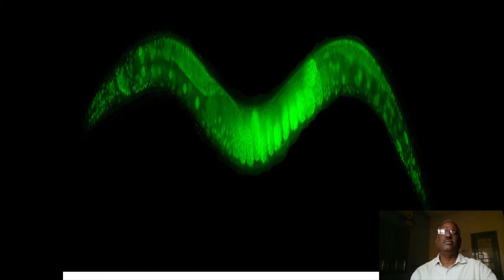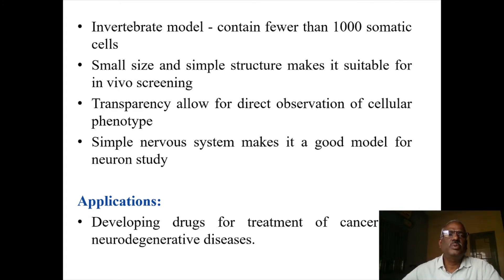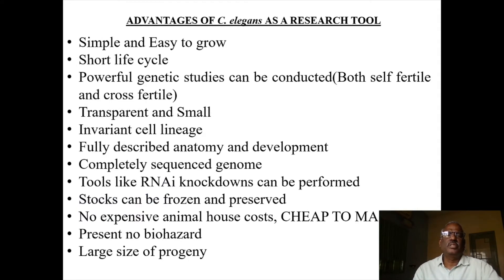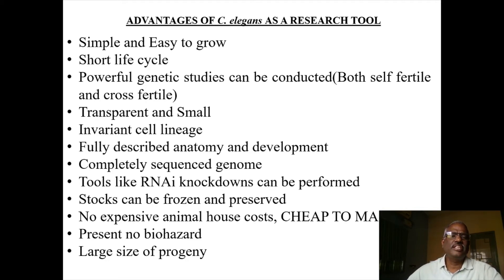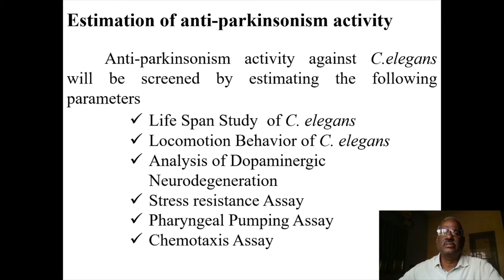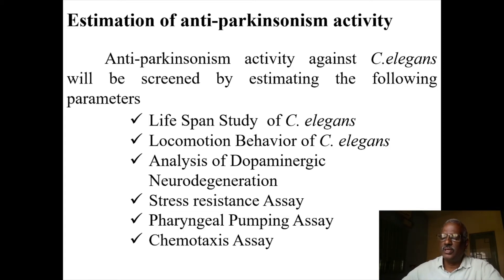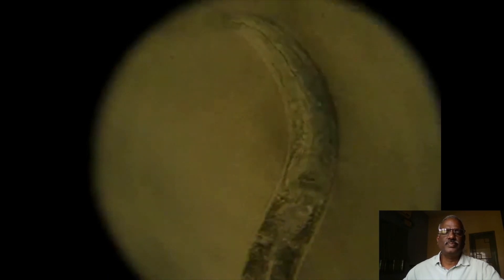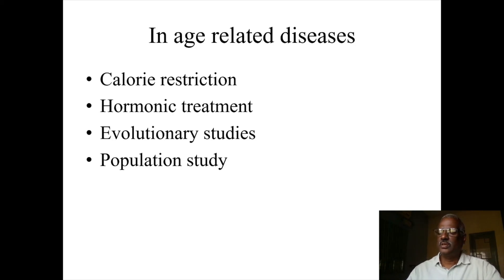Caenorhabditis elegans As Experimental Model by Dr.S.Kavimani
It  is a simple video about Caenorhabditis elegans As Experimental Model.

This Lecture will be useful for young researches working on neurodegenerative disorders.

Dr .S.KAVIMANI
Prof & Head
Department of Pharmacology
Mother Theresa Post Graduate &
Research Institute of Health Science
Pondicherry